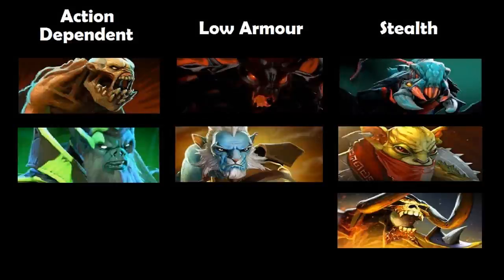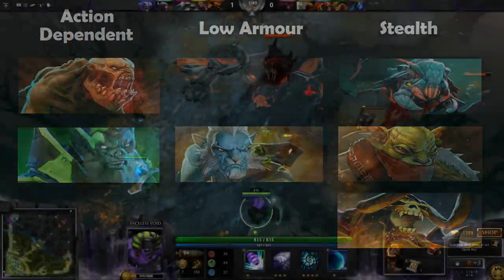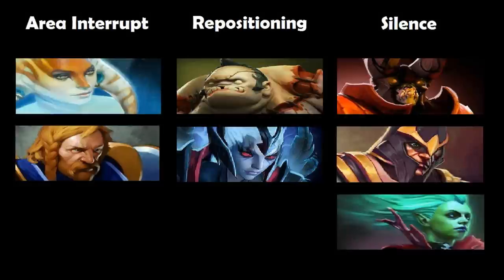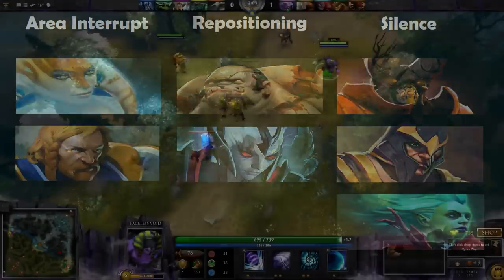How to counter pick Faceless Void - Dota 2 Counter picking guide #10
If you get trapped in a chronosphere there are often very few survivors, but this guide should help you deal with that pesky chronosphere!

Other tags:
webcam Very High Fail "rage quit" mad change log update patch news "league of legends" LoL "heroes of newerth" HoN "secret shop" "side shop" item common uncommon rare mythical mystic strange esport esports e-sports league mode radiant dire sentinel scourge strength str agility agi intelligence intel neutral jungle jungling creeps spectate Earthshaker es Sven Tiny Kunkka admiral captain beastmaster bm "dragon knight" dk clockwerk cw omniknight omni ok huskar alchemist brewmaster "treant protector" wisp axe pudge slardar no tidehunter "nth tide" "Wraith king" wk lifestealer ls naix "night stalker" ns "doom" "spirit breaker" sb lycanthrope lycan "chaos knight" ck undying magnus "anti mage" am "drow ranger" juggernaut jugg mirana potm "priestess of the moon" morphling morph "phantom lancer" pl "vengeful spirit" vs riki rikimaru sniper "templar assassin" ta luna "bounty hunter" bh Ursa Gyrocopter Gyro "Lone Druid" LD Bear "naga siren" bloodseeker bs "shadow fiend" sf razor venomancer veno "faceless void" fv "phantom assassin" pa viper clinkz tuskar broodmother weaver spectre spec meepo nyx "crystal maiden" cm open "closed beta" code generator key keygen win free puck "storm spirit" ss windrunner wr zeus lina "shadow shaman" enchantress "nature's prophet" np furion tinker jakiro chen silencer "ogre magi" om rubick disruptor "keeper of the light" kotl bane elemental lich lion "witch doctor" wd enigma necrolyte necro warlock "queen of pain" qop "death prophet" dp pugna dazzle leshrac "dark seer" ds batrider br "ancient apparition" aa invoker "outworld DEVOURIER" "obsidian destroyer" od "shadow demon" sd visage teams Absolute Legends al Complexity Gaming counter gaming darer dk duskbin "evil geniuses" eg "invictus gaming" IG LGD m5 "natus vincere" navi orange pain pulse quantic dignitas empire zenith tongfu virtual pro ehome gosu gosugamer dotafire dotabuff mousesports mouz nirvana western wolves clarity potion tango "healing salve" "smoke of deceit" "town portal scroll" tp "dust of appearance" "animal courier" flying "observer ward" "sentry ward" bottle "iron branch" circlet "gauntlet of strength" "slippers of agility" "mantle of intelligence" "belt of strength" "band of elvenskin" "robe of magi" "ultimate orb" "ogre club" "blade of alacrity" "staff of wizardry" "ring of protection" attributes armaments arcane "quelling blade" "stout shield" "blades of attack" chainmail platemail "helm of iron" will broadsword claymore quarterstaff javelin "mithril hammer" arcane "magic stick" "sage's mask" "ring of regen" "boots of speed" "gloves of haste" cloak "gem of true sight" "morbid mask" "ghost sceptre" "talisman of evasion" "blink dagger" "shadow amulet" upgrades "wraith band" bracer "null talisman" "magic wand" "poor man's shield" "glove of midas" "soul ring" "phase boots" "power treads" "oblivion staff" perseverance "boot of travel" bot support carry utility semi initiation initiator initiate "ring of basilius" headdress buckler mekansm "urn of shadows" "ring of Aquila" "tranquil boots" "medallion of courage" "drum of endurance" "vladmir's offering" vlad "pipe of insight" caster "force staff" necronomicon "eul's sceptre of divinity" dagon "veil of discord" "rod of atos" "aghanim's sceptre" "orchid malevolence" "refresher orb" "scythe of vyse" sheepstick hex stun stunned disable invulnerable sleep weapons crystals "armlet of mordiggian" "skull basher" "shadow blade" "battle fury" bf "ethereal blade" "Patch 6.82" "monkey king bar" mkb daedalus butterfly "divine rapier" "abyssal blade" "hood of defiance" armor "blade mail" vanguard "soul booster" "black king bar" bkb "shiva's guard" "manta style" bloodstone "linken's sphere" "assault cuirass" "heart tarrasque" artifact "helm of dominator" "mask of madness" MoM "sange and yasha" maelstrom "diffusal blade" desolator "heaven's halberd" mjollnir "eye of skadi" satanic upgrade "orb venom" "ring of health" mana "void stone" "energy booster" "vitality booster" "point booster" hyperstone "demon edge" "mystic staff" reaver eaglesong "sacred relic" soul bloodstone "Dota 2" "Dota 2 Combo" Combo Combos "Wombo Combo" "Hero Combo" "Hero Combos" "Dota 2 Combos" "top 10 combos" "Dota 2 Gameplay" Guide "Dota 2 Guide" Gameplay "Top 10 plays" "live commentary" "Dota 2 Fails" "Dota 2 Navi" "dota 2 Weekly" Dendi "Dendi Dota 2" "Dota 2 Pro" "Dota 2 2015" "Dota 2 Reporter" "Dota 2 Documentary" "Dota 2 international 2015" Compendium